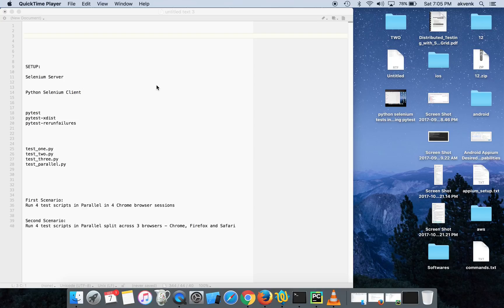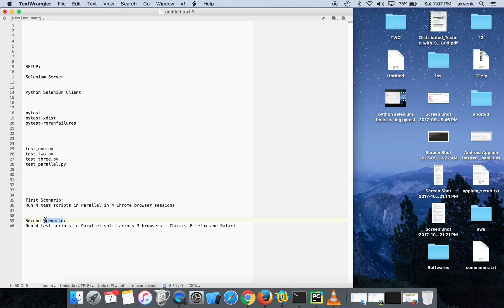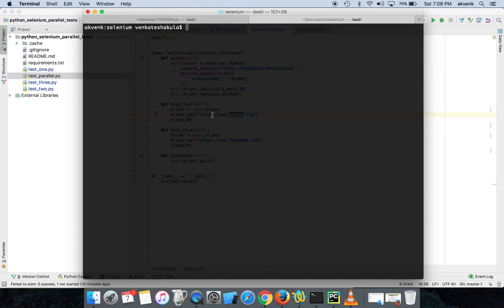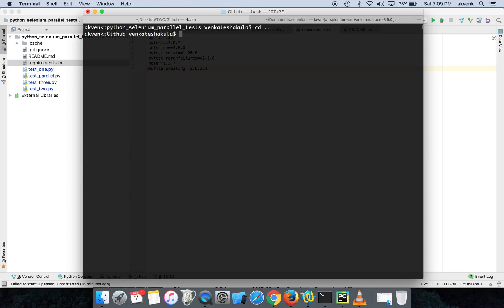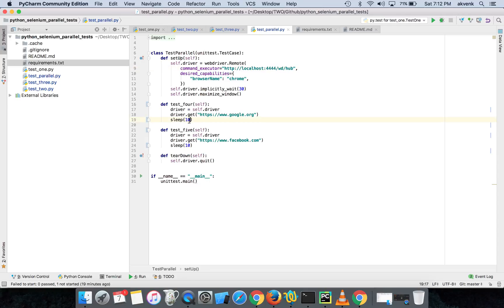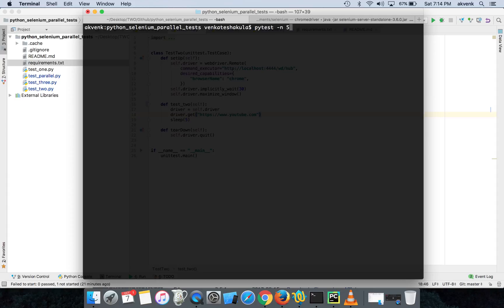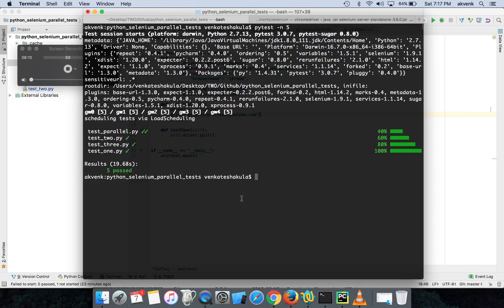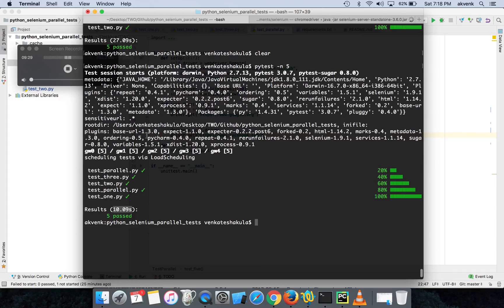Python Selenium Parallel Testing using pytest - Part 1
Run Python Selenium Tests in Parallel on Chrome browser

Welcome to MobileTesting YouTube Channel

This video explains how to run Python Selenium Tests in Parallel on Chrome browser. Split your test suite across multiple Google Chrome browser sessions and run them in Parallel.

Packages needed:
pytest
pytest-xdist
pytest-rerunfailures
selenium

Command to run test cases in parallel:
pytest -n 5

We are covering two scenarios in this series:

First Scenario:
Run 4 test scripts in Parallel in 4 Chrome browser sessions

Second Scenario - Check PART 2 video:
Run 4 test scripts in Parallel split across 3 browsers - Chrome, Firefox and Safari